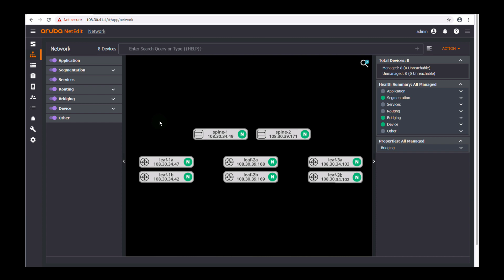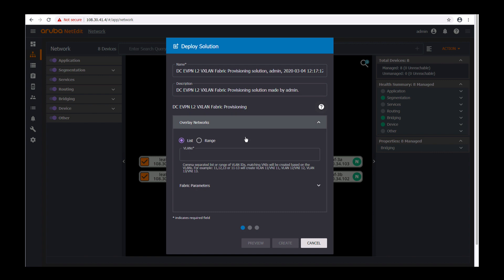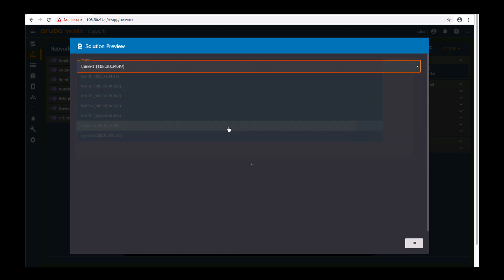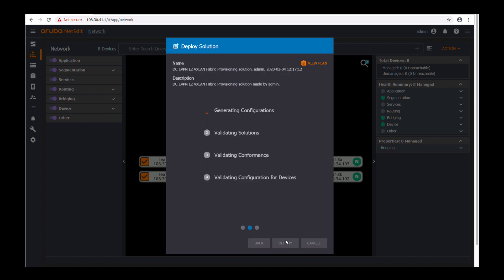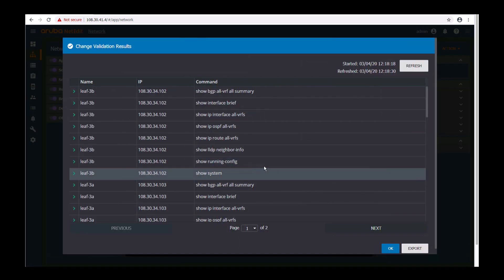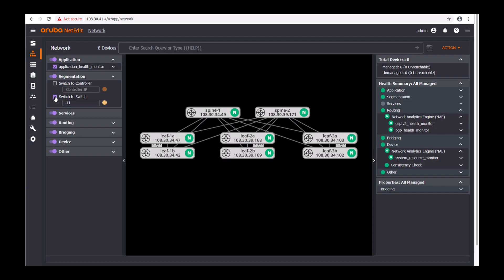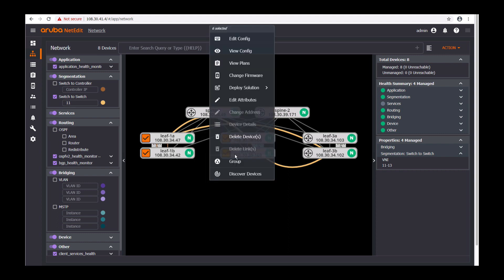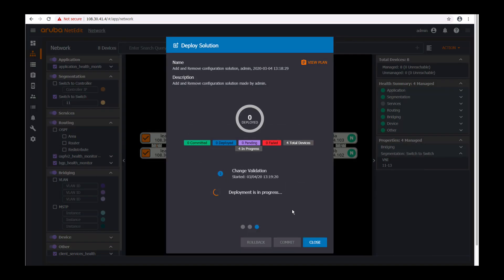NetEdit DC VXLAN Solution Config - AOS-CX Data Center VXLAN EVPN Series 12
In this video, we will review the DC VXLAN fabric provisioning solution config in NetEdit.